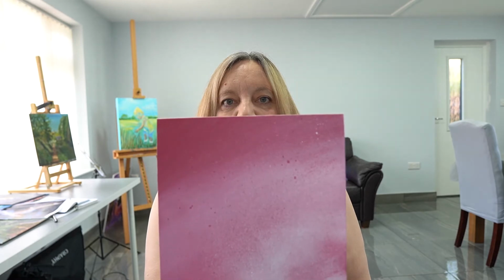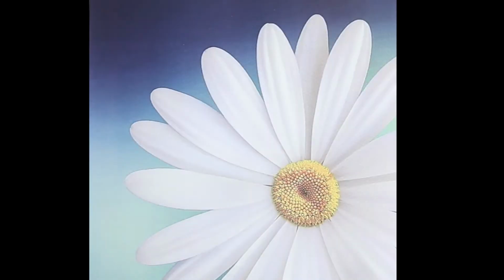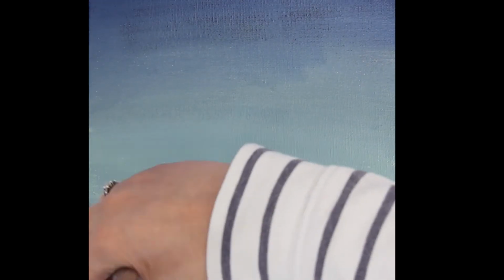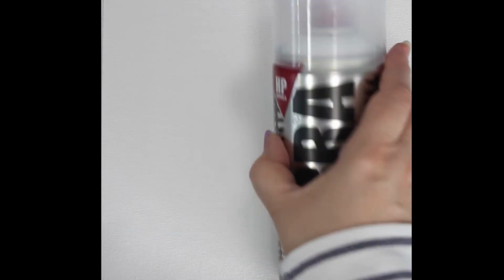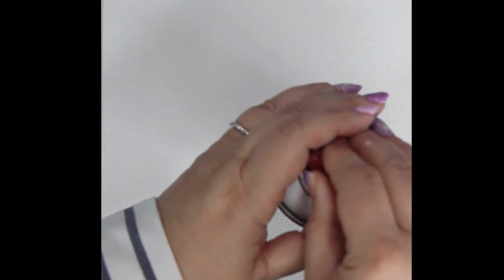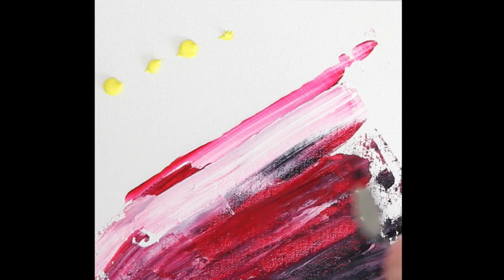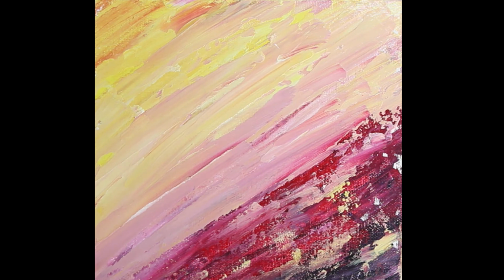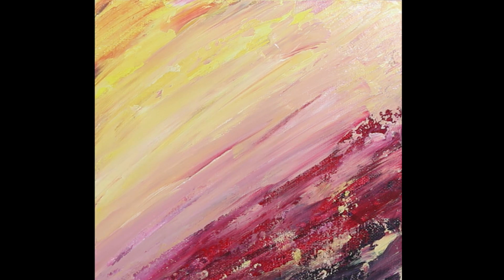Wall Art Daisy Acrylic Painting - Graded Backgrounds With and Without Texture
Wall Art Daisy Painting - Acrylic Backgrounds With and Without Texture
In the art studio I've been working on this painting ready for the Workshop in May 2021 so I thought I would let you know a bit about the backgrounds I'm using and talk texture.

I will complete these sample paintings here on YouTube next week.

Colours Used
Lemon Yellow
Permanent Rose
Ultramarine Blue
Payne's Grey
Titanium White

Creative Commons Photograph Attribution
Free to Use: Photo by Bess Hamiti from Pexels

Creative Commons Music Attribution
Free to Use: 'White River' by Aakash Gandhi